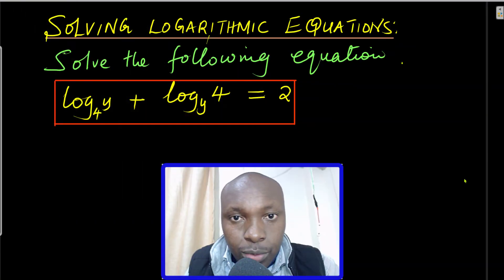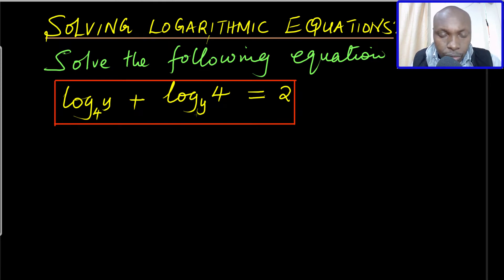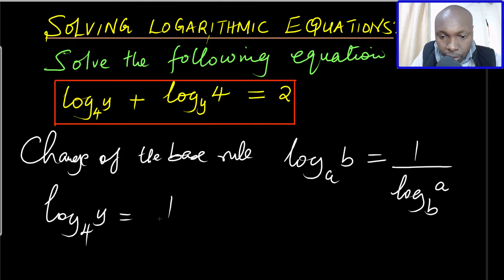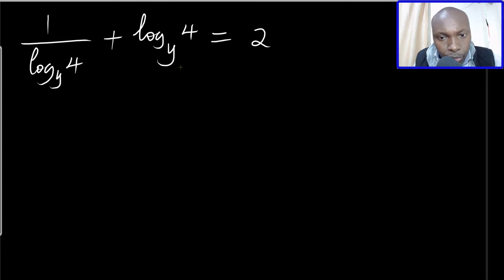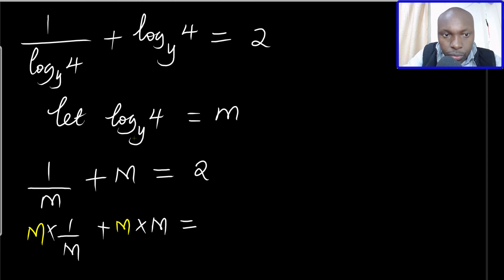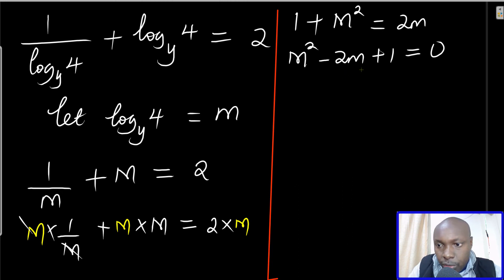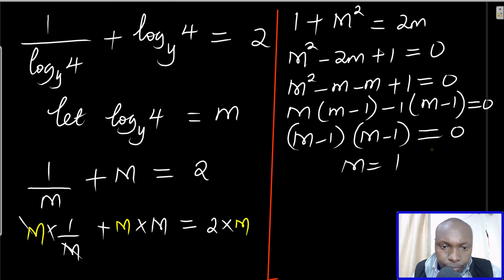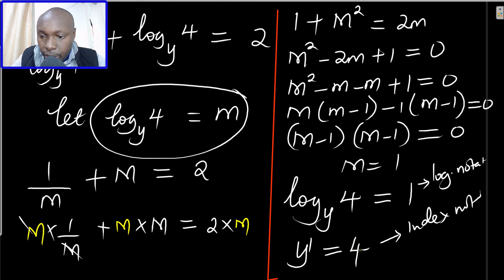HOW TO SOLVE LOGARITHMIC EQUATION WITH DIFFERENT BASES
A step by step tutorial on how to solve logarithmic equation with change of base rule